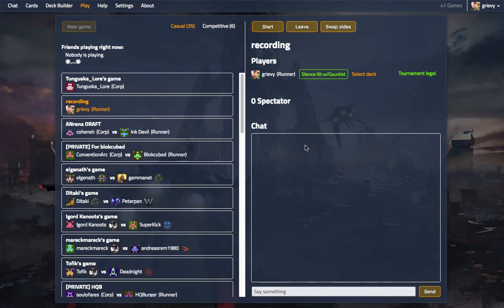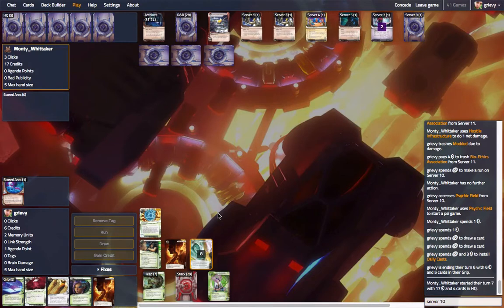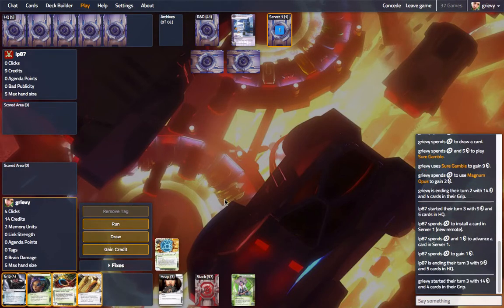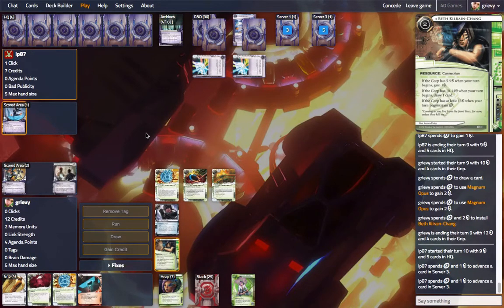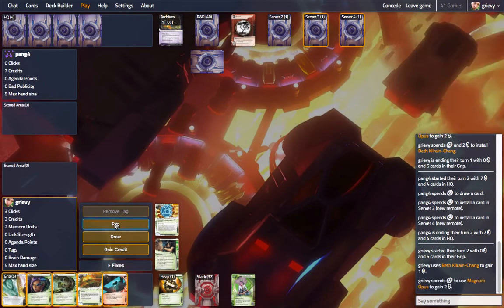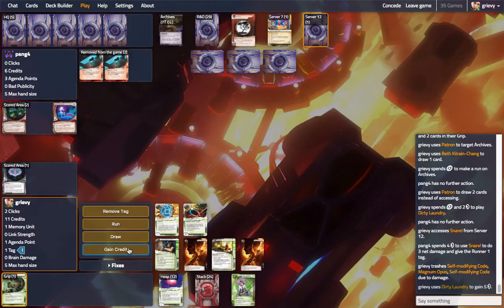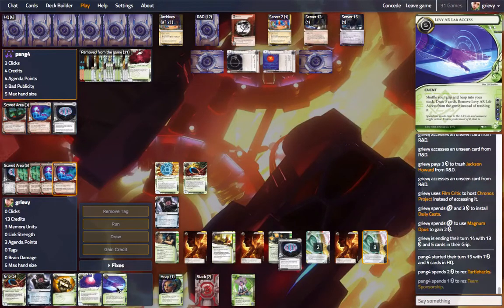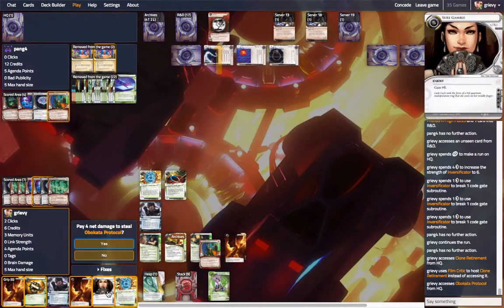Silence Kit (now with added Gauntlet!)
Many thanks to syntaxbad for linking me to this latest version of his decklist which adds increased HQ pressure vai The Gauntlet.